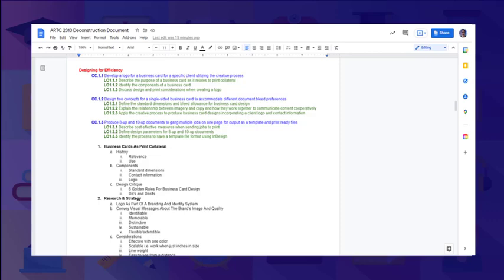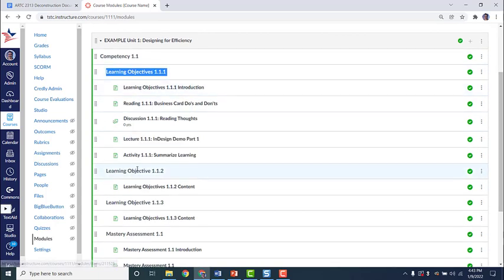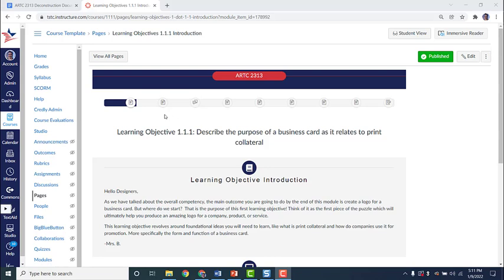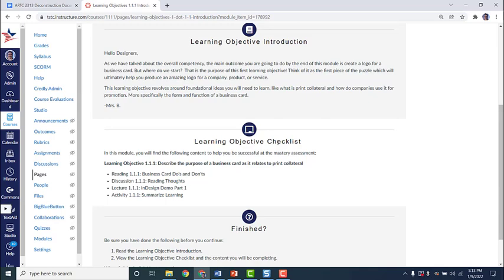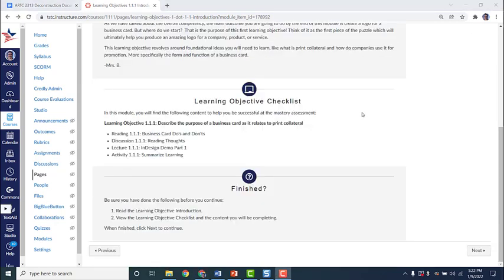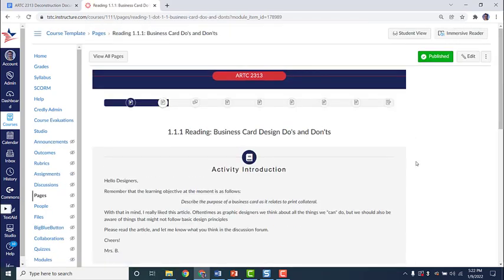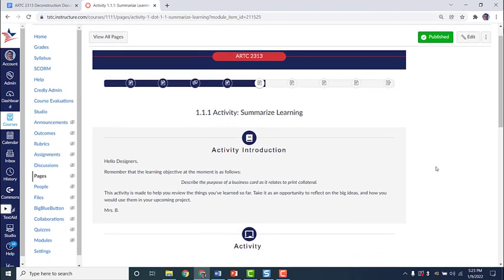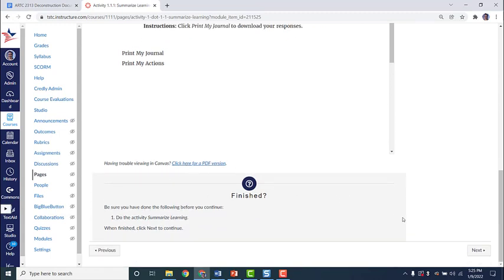Instructional Design - Module Decisions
0:00 - Introduction
0:40 - Deconstruction Document
2:34 - Module Introduction
3:00 - Design Decision 1: Course Organization/Structure
4:17 - Design Decision 1: Why it is Important
5:11 - Design Decision 2: Page Layout
5:24 - Page Layout: Banner
5:30 - Page Layout: Navigation Bar
6:03 - Page Layout: Title
6:12 - Page Layout: Introduction
7:17 - Page Layout: Content "Meat"
7:37 - Page Layout: Finishing Expectations
8:12 - Design Decision 2: Why it is Important
9:40 - Design Decision 3: Flow of Content
10:25 - Accessibility Aside
10:57 - Design Decision 3: Continued
13:11 - Wrapup